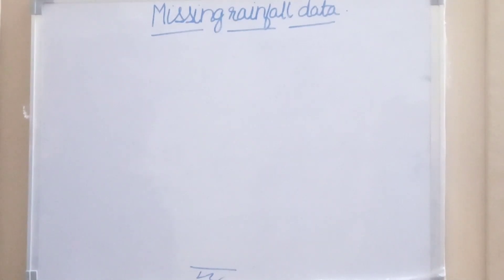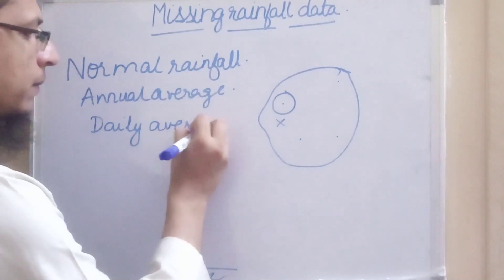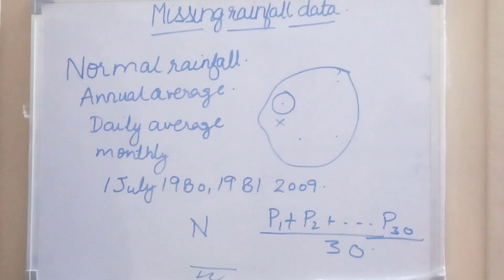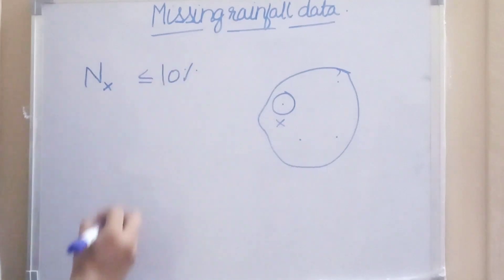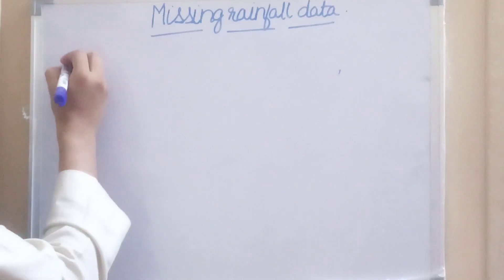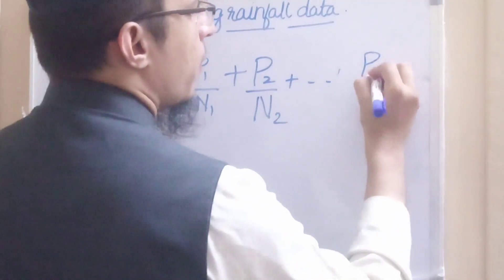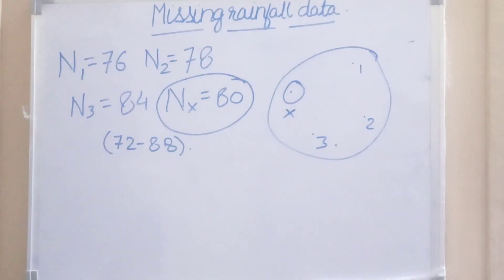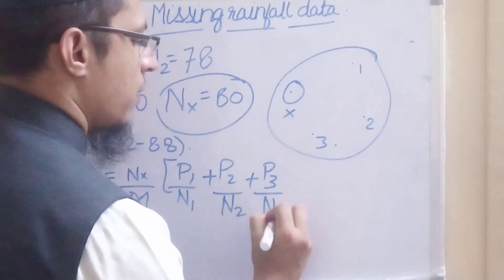ESTIMATION OF MISSING RAINFALL DATA IN A CATCHMENT WITH NUMERICAL EXAMPLE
In this Video I've discussed about how to calculate missing rainfall data and calculation of mean precipitation. ESTIMATION OF MISSING RAINFALL DATA.
Solved problems on missing rainfall data

ESTIMATION OF MISSING RAINFALL DATA